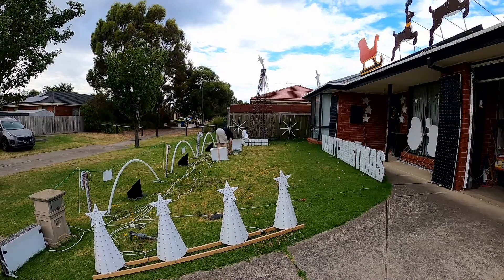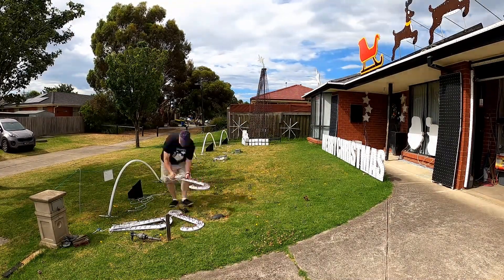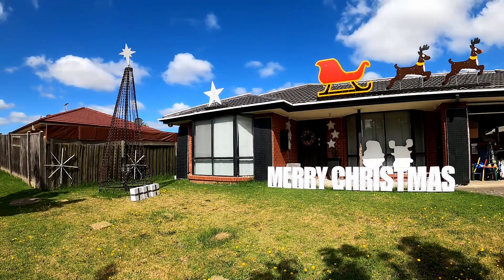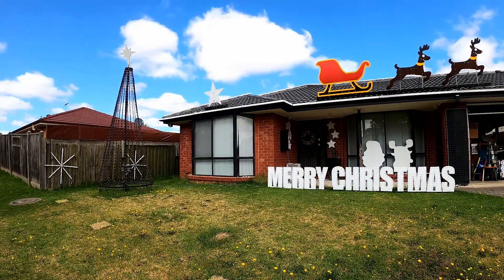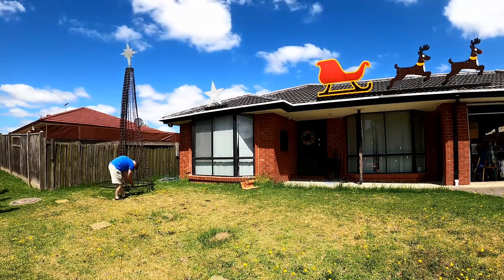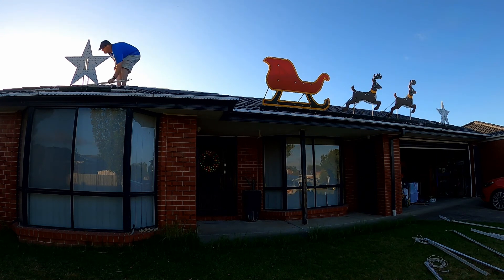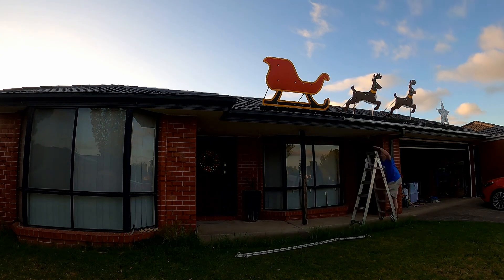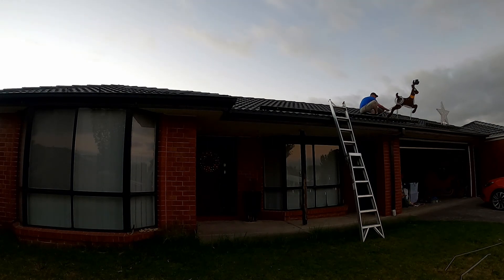Evans Central Christmas Lights 2021 - Teardown Timelapse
Timelapse of the 2021 display being pulled down and packed away, with info on how its done.